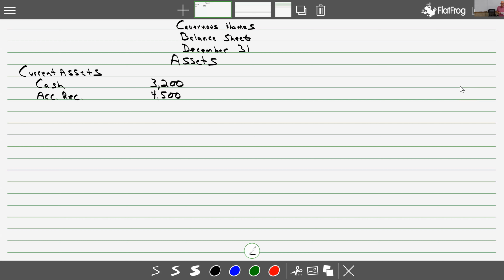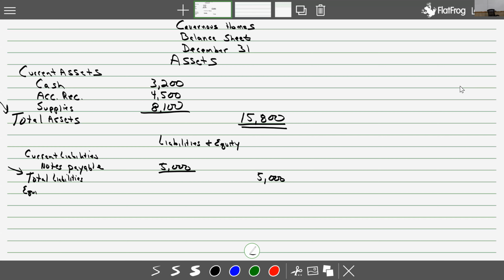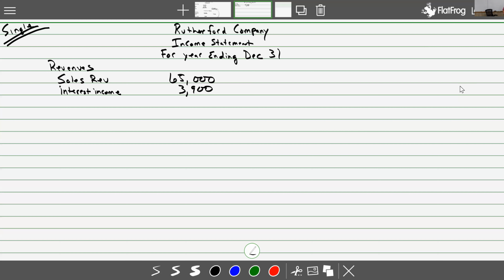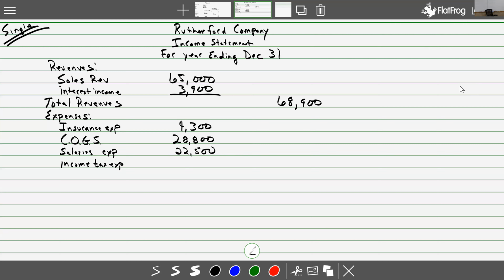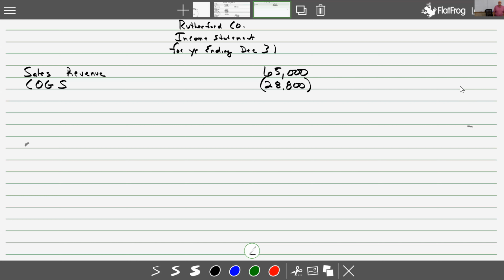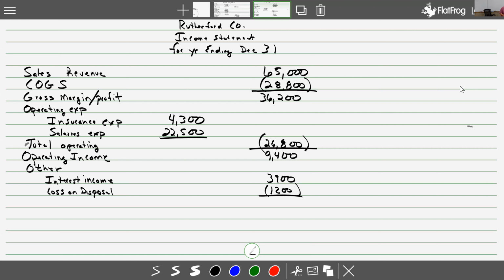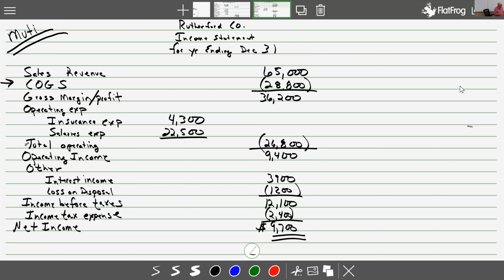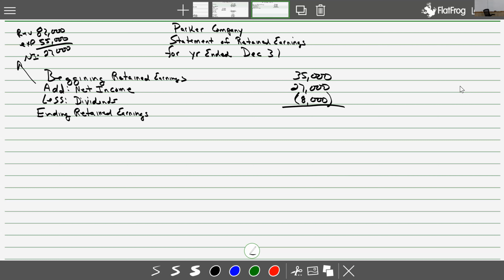Chapter 1 Handout 2 Answers